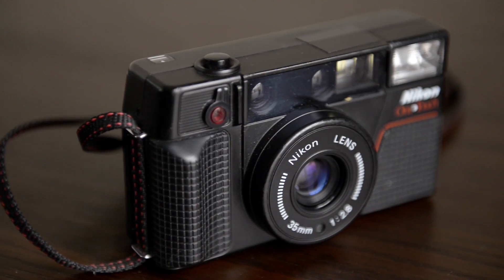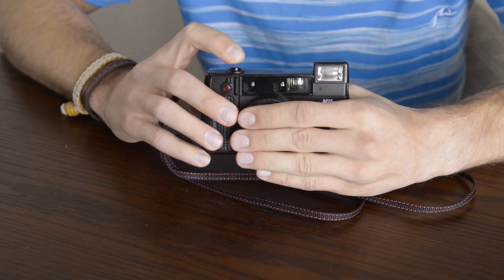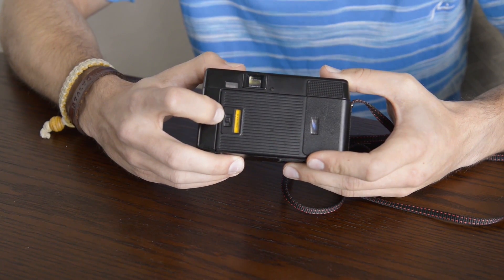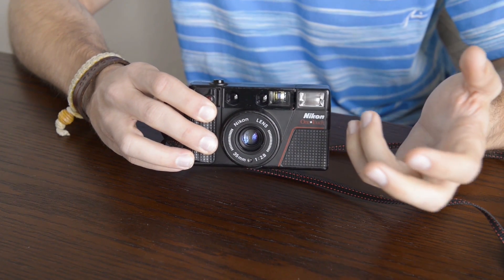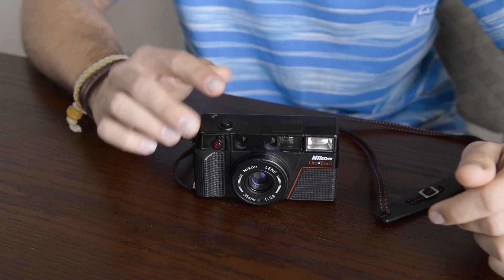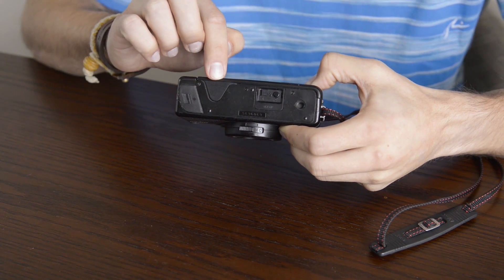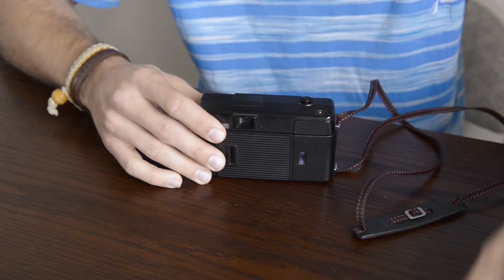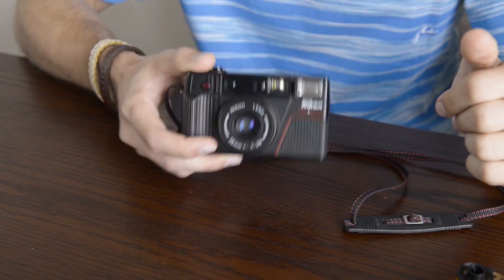Nikon L35AF One Touch: Overview and Review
The Nikon One Touch or "L35AF" is my favorite point and shoot camera for 35mm film. If you're interested in a great film camera for a bargain, look no further!!